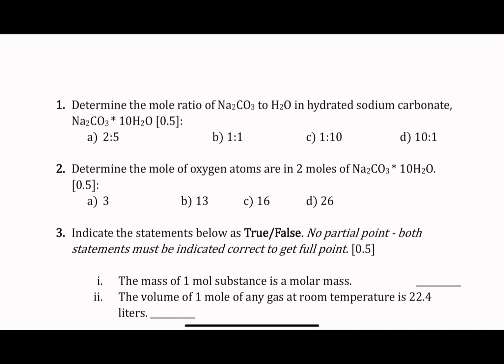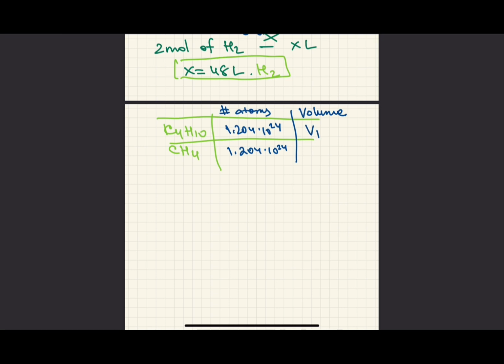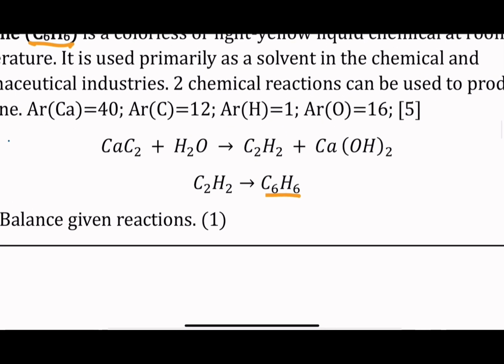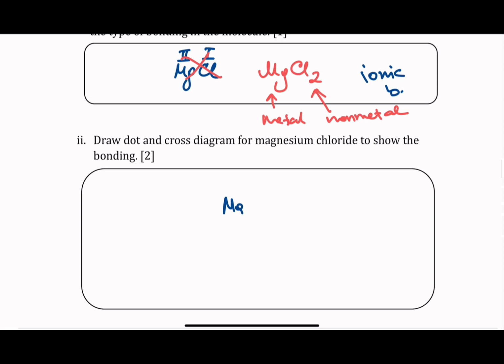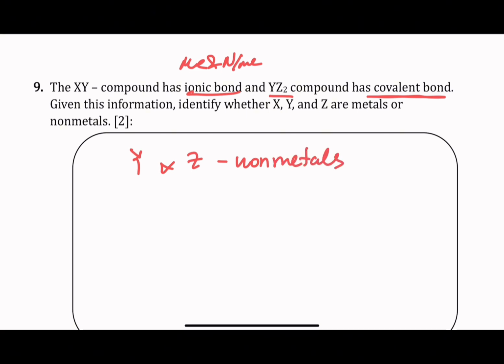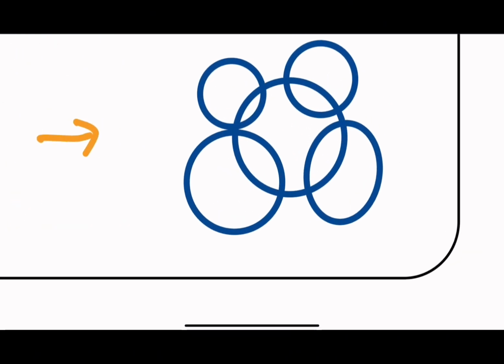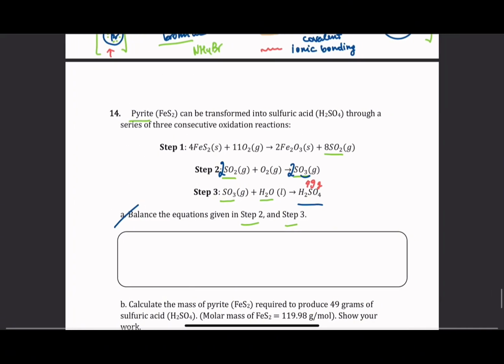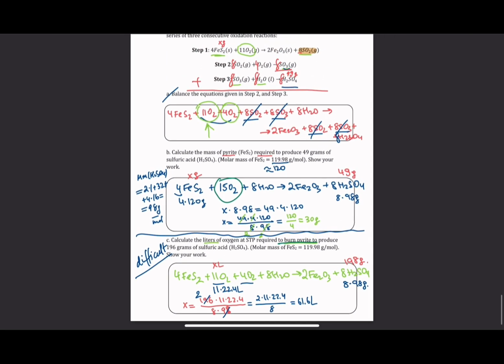G10_PA_Mock_exam_Spring_2024